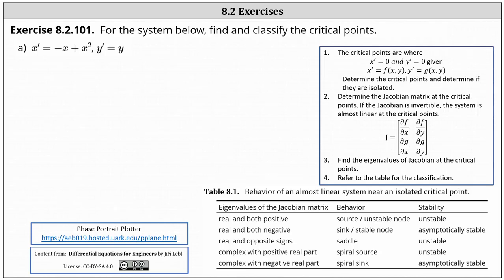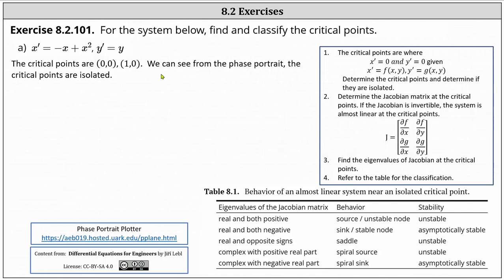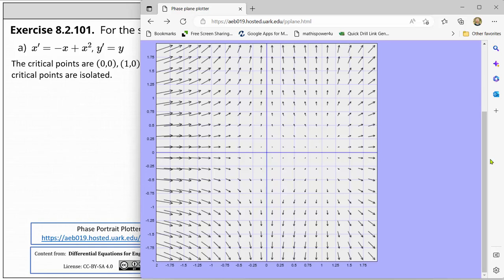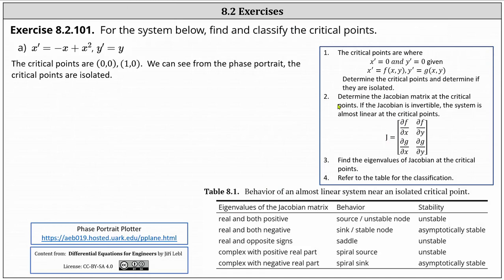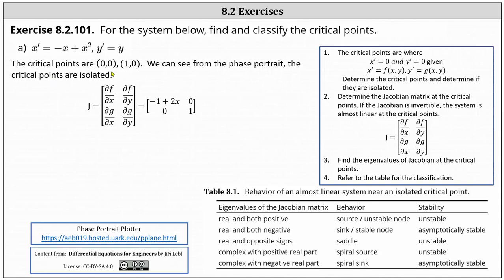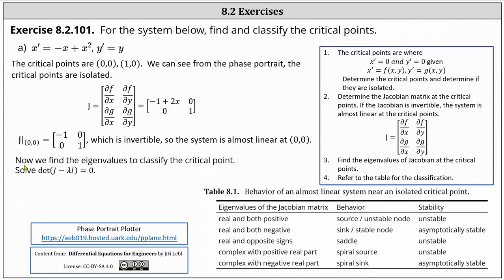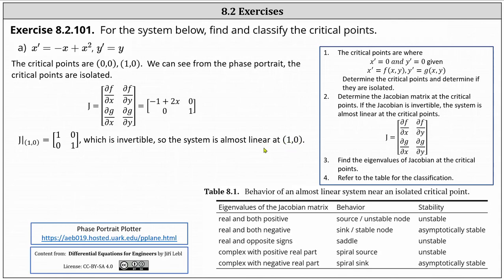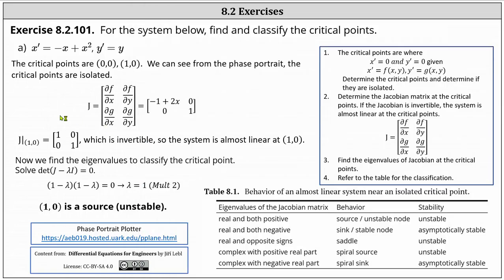(8.2.101A) Find and Classify the Critical Points of a Nonlinear System of ODEs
This video explains how to determine and classify the critical points of a system of nonlinear differential equations.